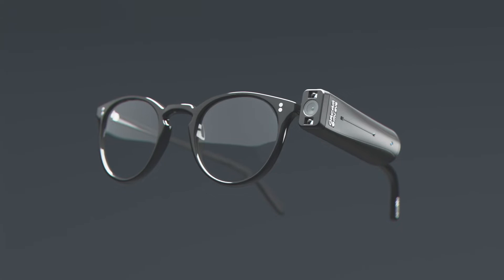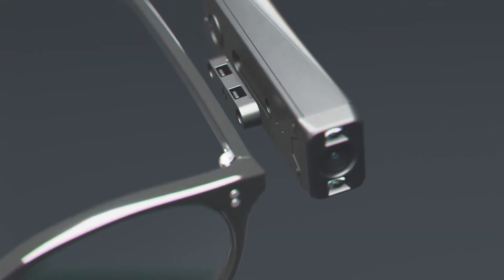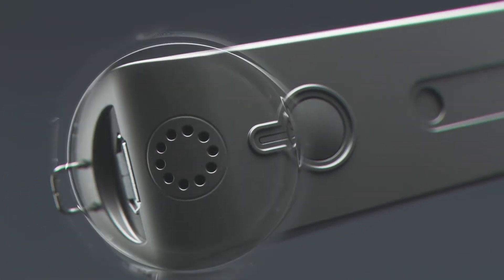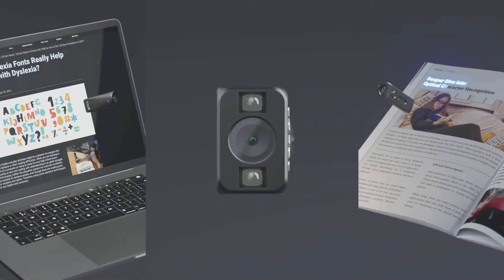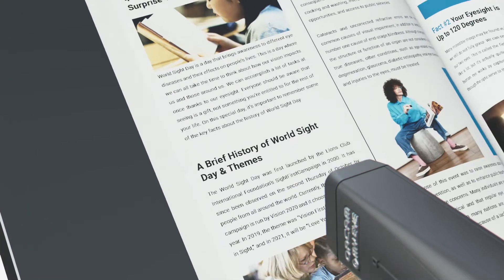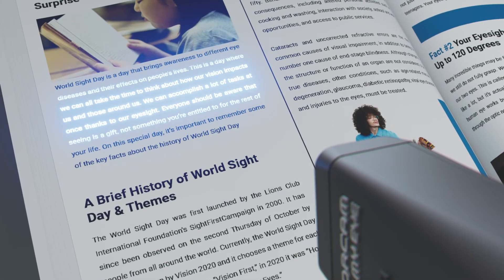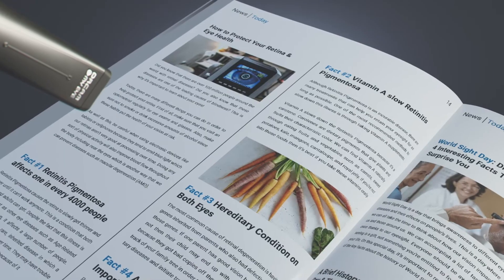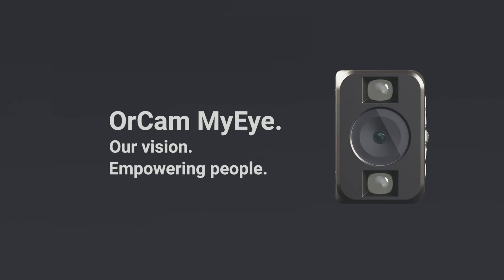3D Product Video | OrCam MyEye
Meet one more amazing 3D product video our team worked on for OrCam Technologies.
The company's mission is to harness the power of artificial vision by incorporating
innovative technology into a wearable platform that improves the lives of the blind, visually impaired, and people with reading difficulties.

This 3D product demo video tells the audience OrCam MyEye — a revolutionary voice-activated device that attaches to virtually any glasses, its main functions, and principles of work.

Product video production is one of the most effective tools to show intricate details and the inner workings of the different products such as innovative wearable devices.